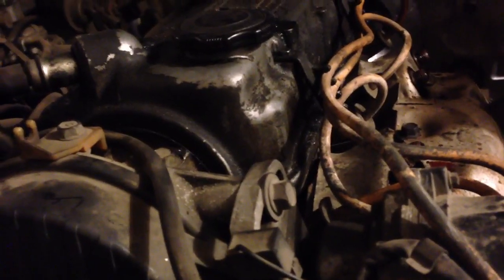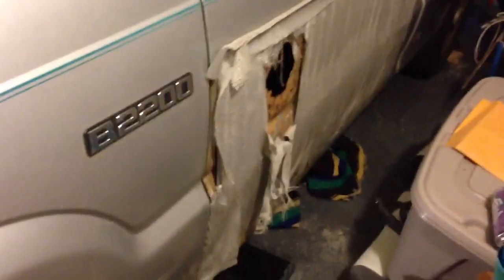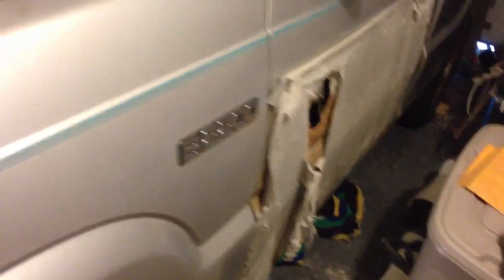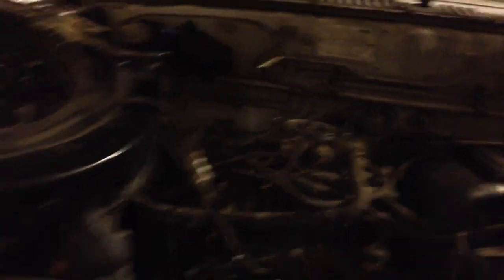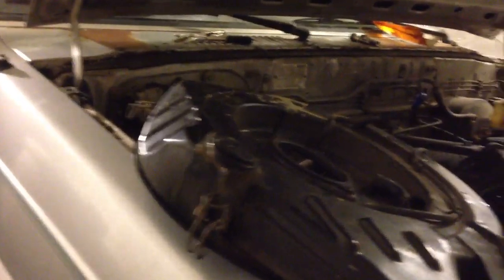89 Mazda B2200 clutch replacment pt 1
The clutch in this Mazda turned out to be a bit of a project instead of just a few hour job it should be great when it's all done though being that it should have no leaks or anything